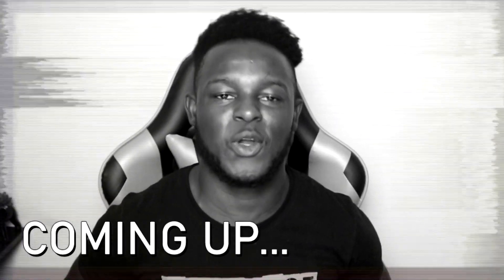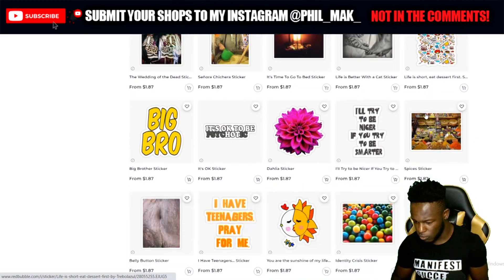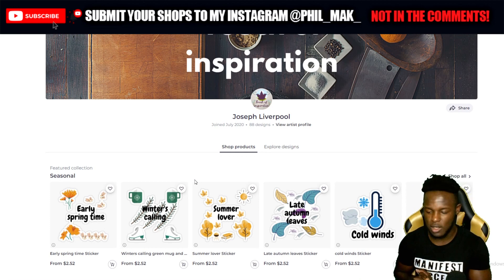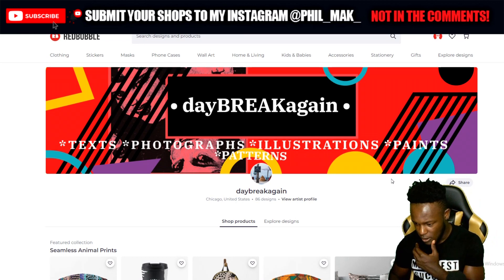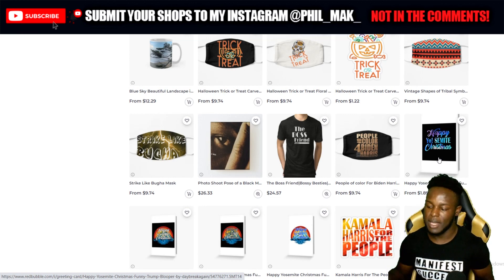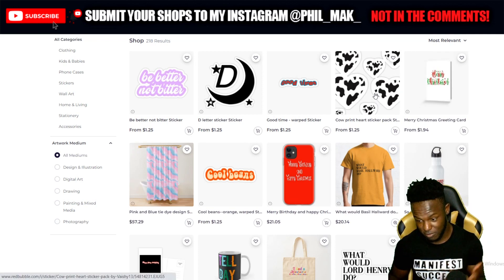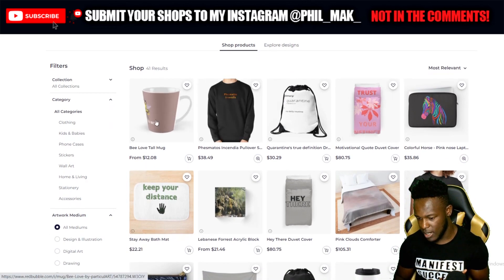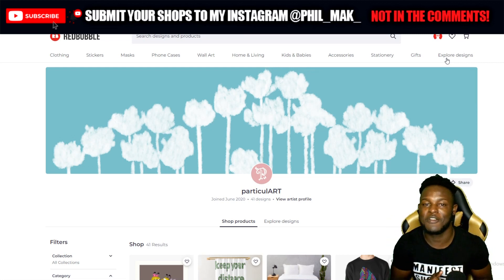How to Make Money on Redbubble & increase sales Fast and Easy! | Redbubble Shop Reviews #6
How to Make Money on Redbubble  & increase sales Fast  | Redbubble Store Review #6

📚 5 books that changed my life 📚
US Links:
➤ Rich dad poor dad
➤ Think and grow rich
➤ 4 hour work week
➤ The Secret
➤ The Magic of thinking Big
UK Links:

(Free Audio books available for new Audible users)